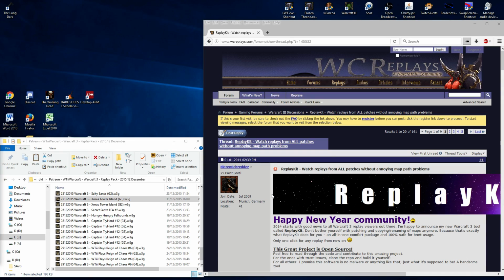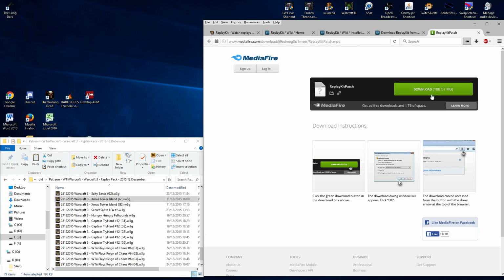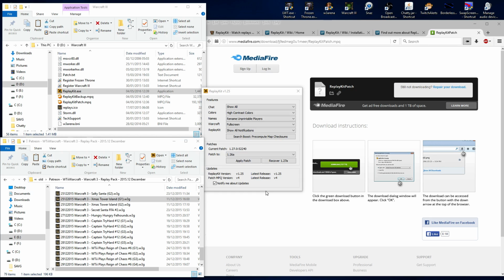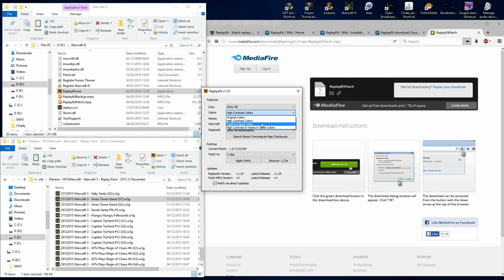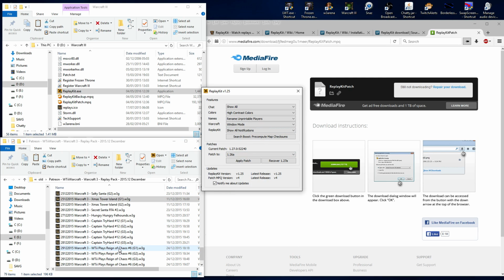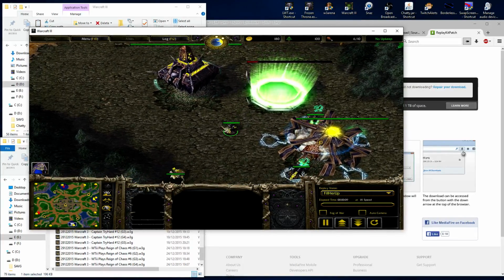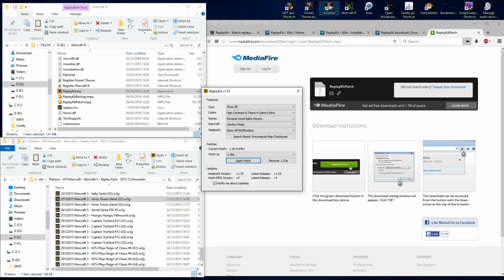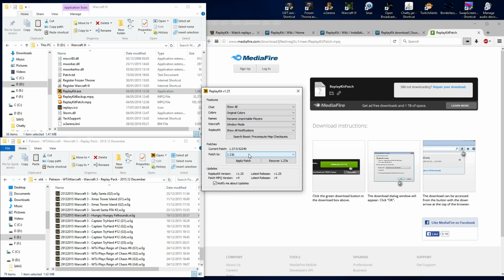Warcraft 3 How To Use Replaykit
Game: Warcraft 3 (The Frozen Throne)
Media: Gameplay Commentary
Version: 1.27
Mode: Multiplayer
Platform: PC
Genres: Real-time Strategy, Fantasy